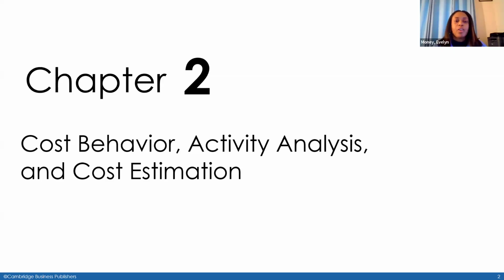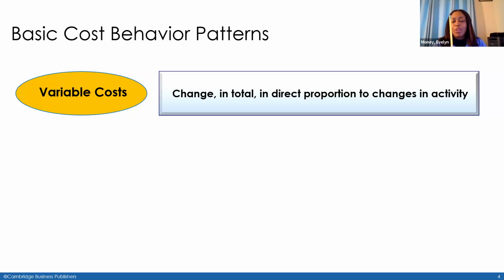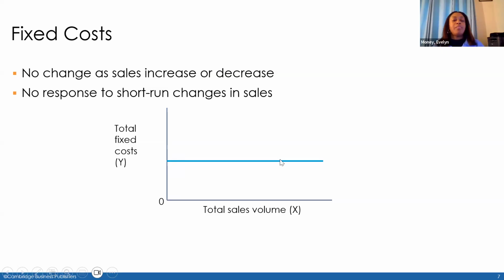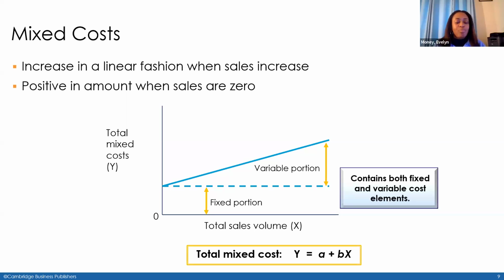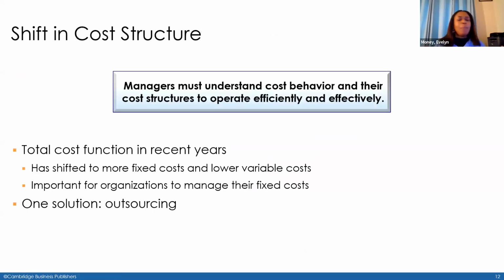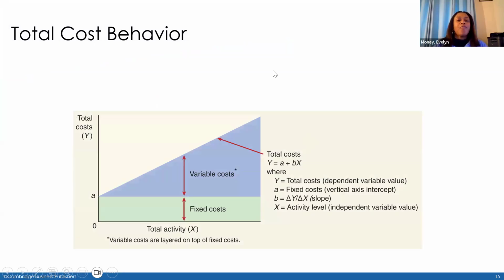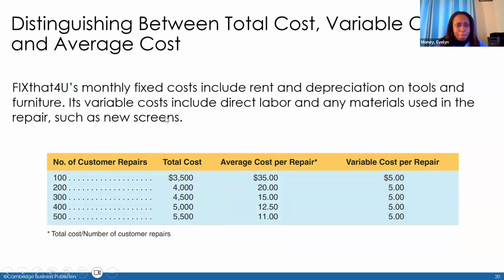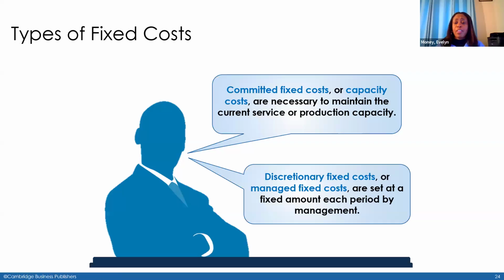Cost Definitions, Behavior, and Estimations: Chapter 2 Part 1 Discussion